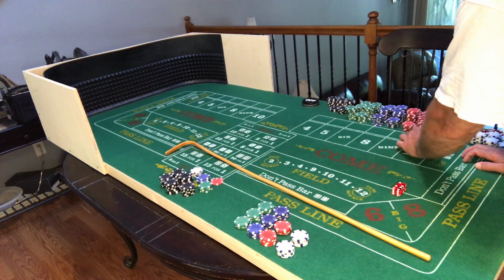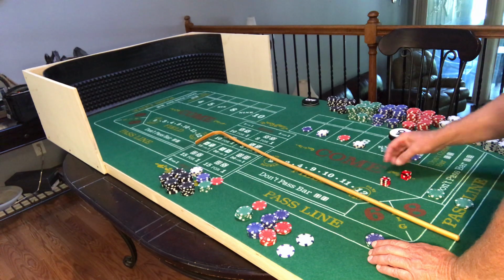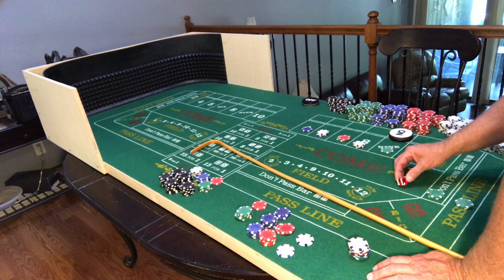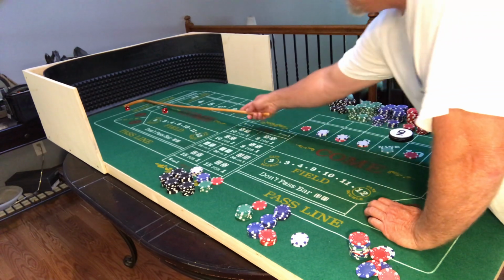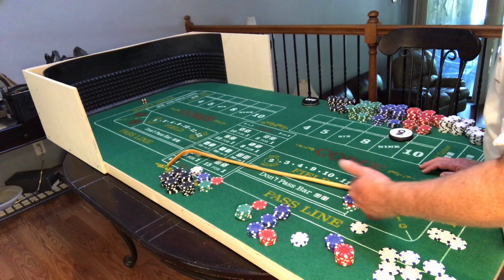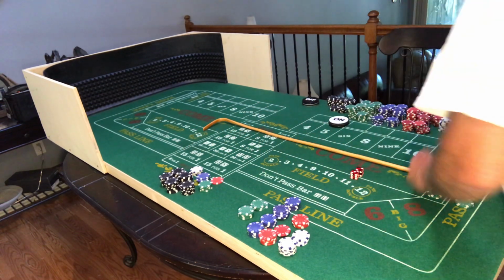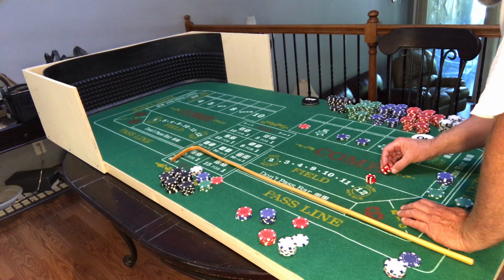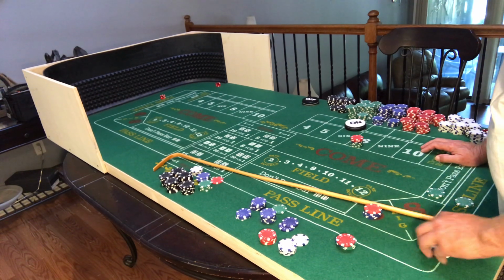Falling pyramid. Craps strategy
Start big take it down craps style